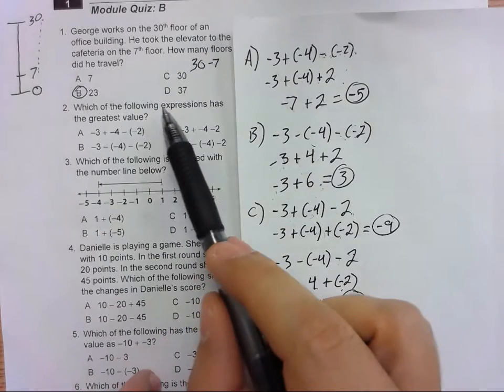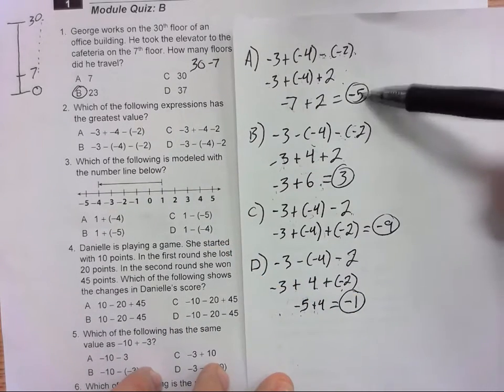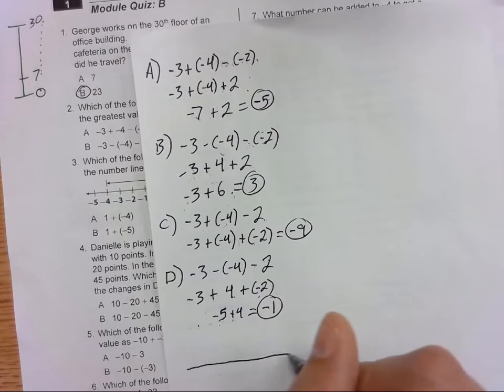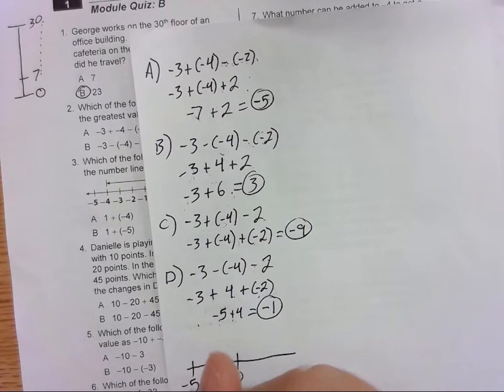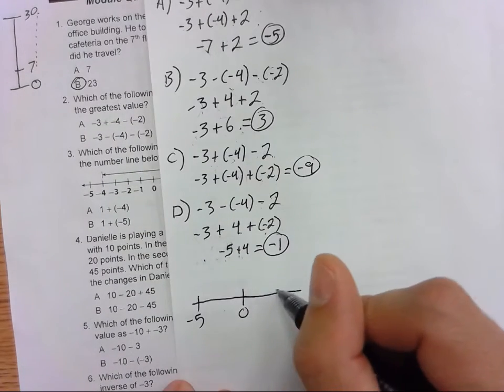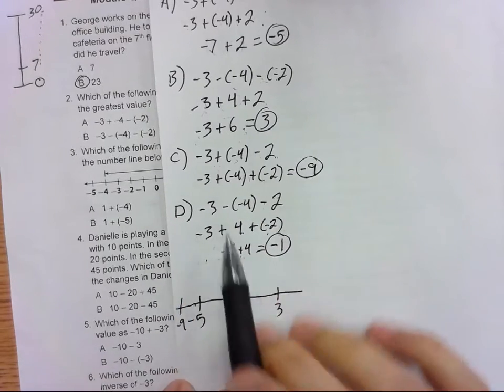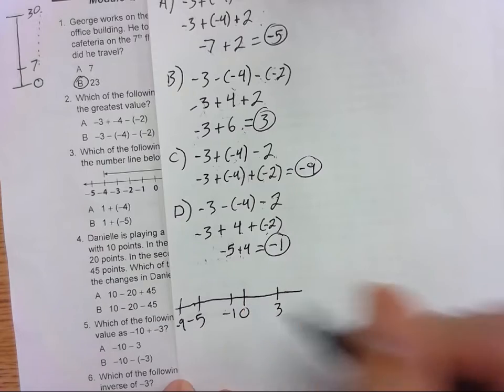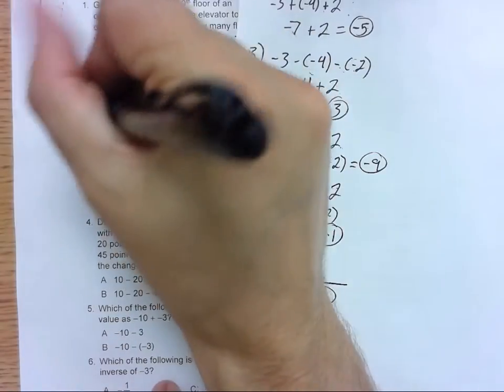7R Mod 1 SG (1-3)